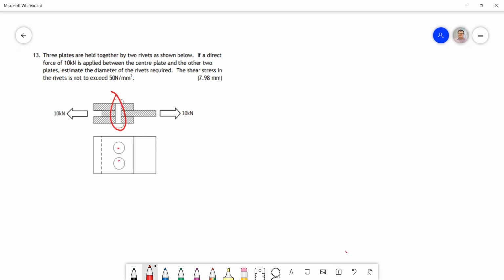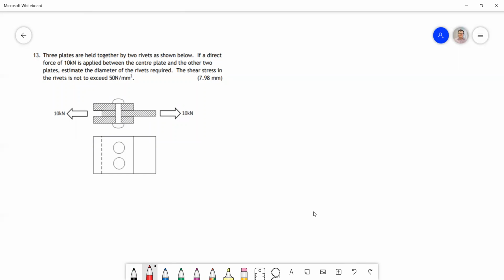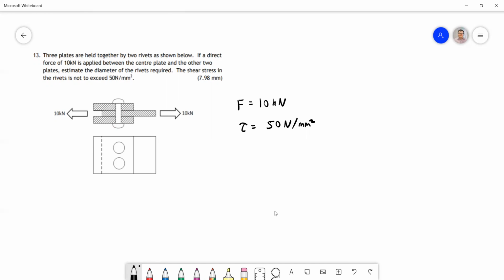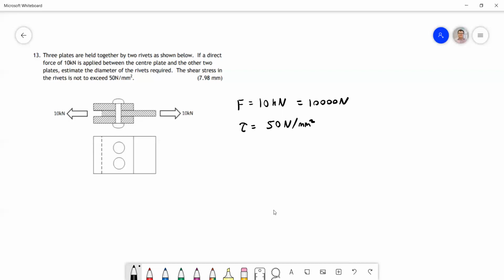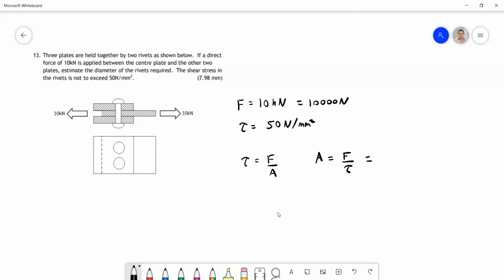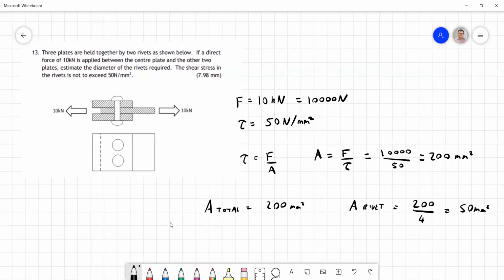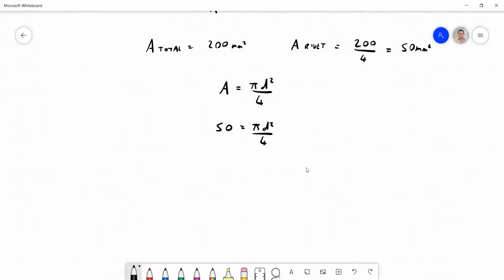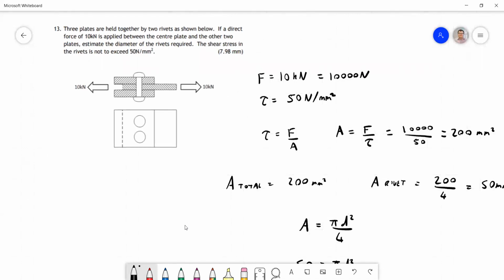Statics LO4 Question 13